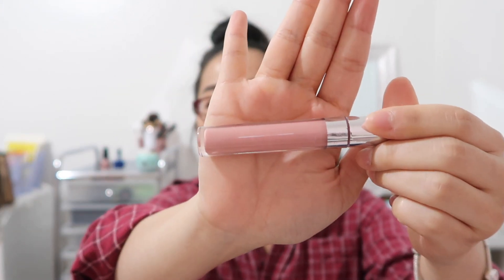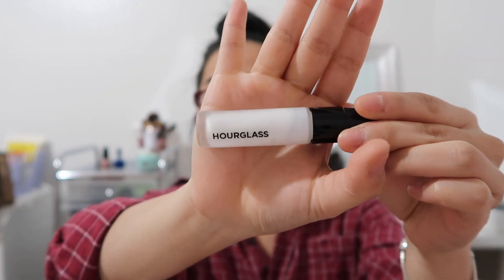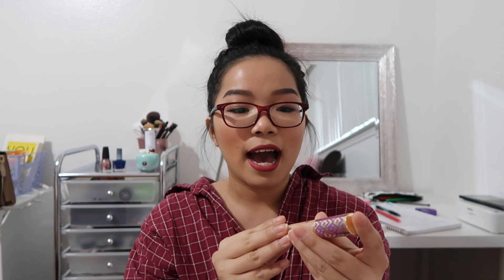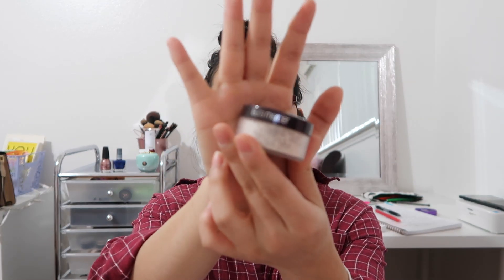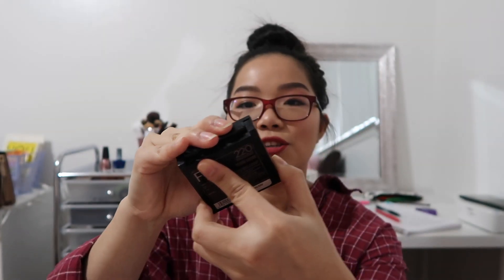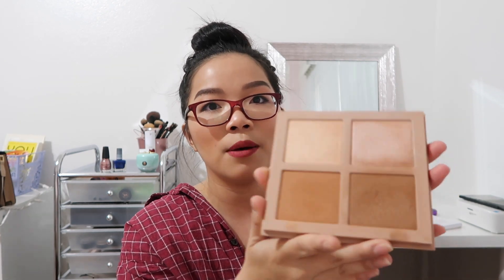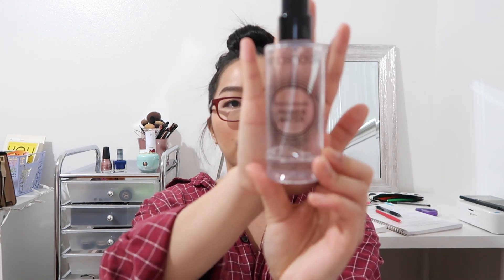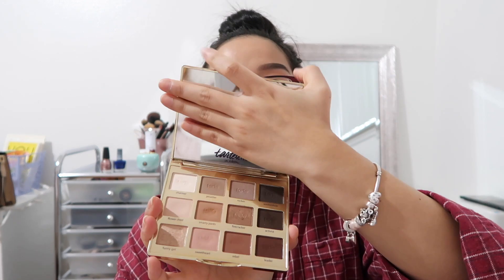BEST MAKEUP OF 2017! | Yen Nguyen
Happy New Year everyone!! I wanted to start the year by showing all of my favorite beauty products in 2017. Let me know what were some of your favs from last year!

* I will upload a video once a week!

PRODUCTS MENTIONED //
- EOS LIP BALM
- COLOURPOP ULTRA MATTE in MIDI
- KYLIE COSMETICS MATTE LIQUID LIPSTICKS
- FENTY BEAUTY MATTE SKINSTICK
- KKW BEAUTY CONTOUR POWDER KIT
- ESSENCE PURE NUDE HIGHLIGHTER
- TARTE SKIN TWINKLE VOLUME II PALETTE
- TARTE BLUSH BAZZAR
- MAYBELLINE FIT ME BLUSH in PLUM
- MAYBELLINE THE COLOSSAL BIG SHOT WATERPROOF MASCARA

- 寒気 - TMFR Music